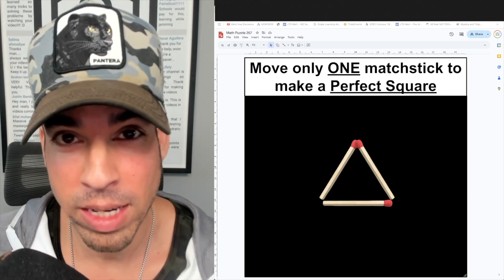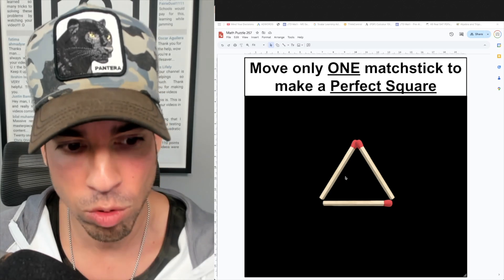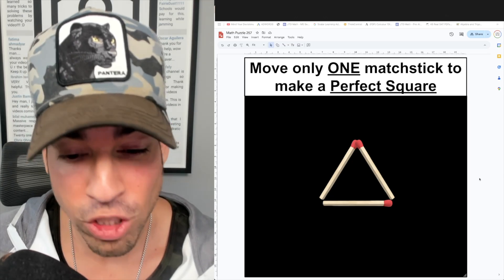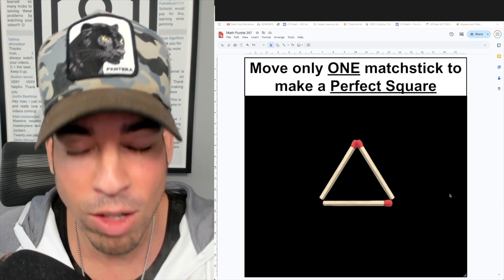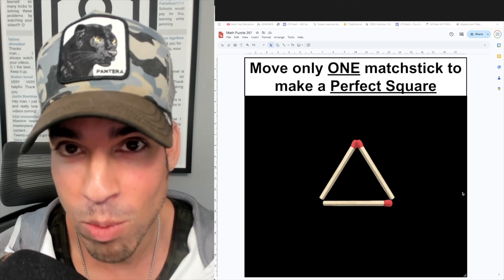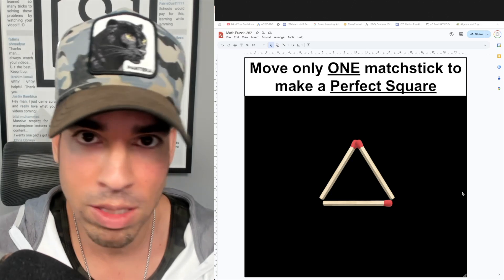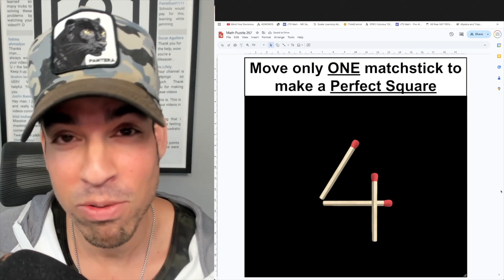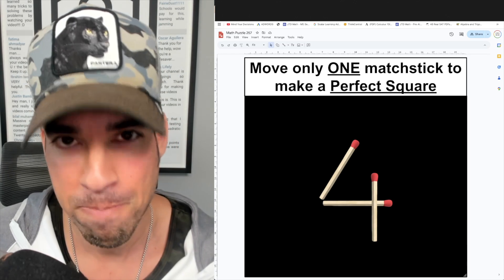Can YOU Solve This Super Tricky Matchstick Puzzle? 🔥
Get ready for one of the most deceptively challenging puzzles we’ve ever had! The task seems simple: move just ONE matchstick to make a PERFECT square. But trust me—this puzzle will stretch your brain and push your creativity to its limit.

🌟 Think you’ve got what it takes? Most people overthink it, but the solution lies in thinking completely outside the box! Can you crack it?

⏱ Timestamps:
0:00 – Introduction
0:05 – Puzzle Challenge: Move ONE matchstick to make a square!
0:31 – Solution Explained: The big reveal!

👉 Grab your matchsticks or just imagine the move—either way, this one’s guaranteed to be FUN and frustrating all at once. Hit the comments with your guesses before you watch the explanation, and let’s see who gets it right!